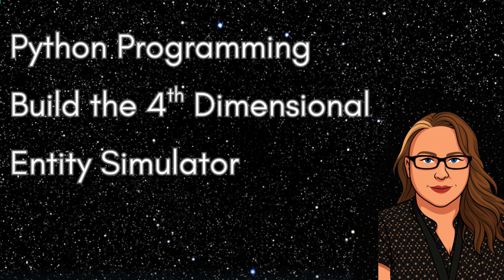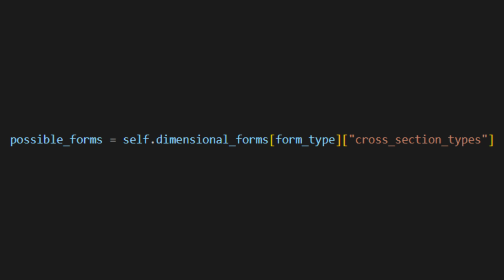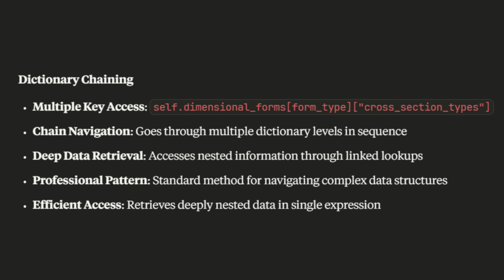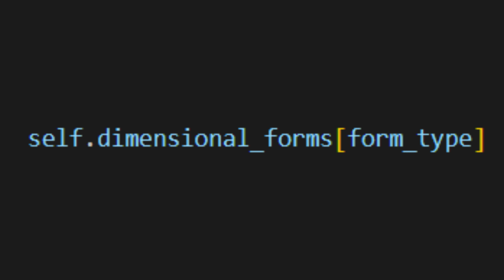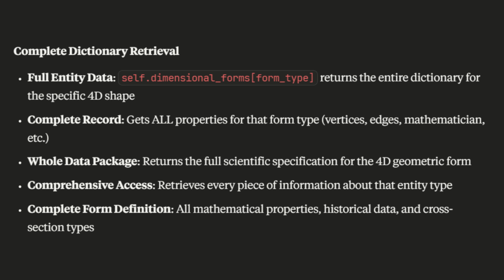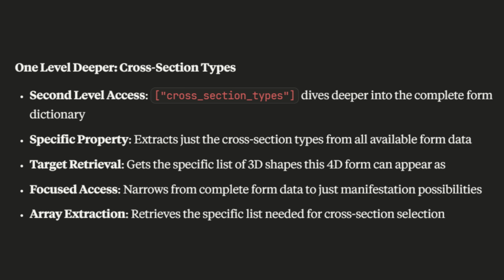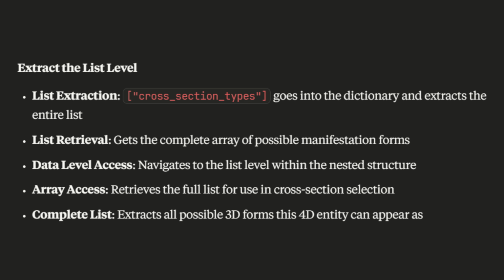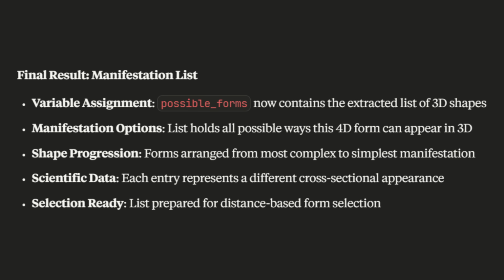Learn about dictionary chaining in Python - From course I built 2 years ago